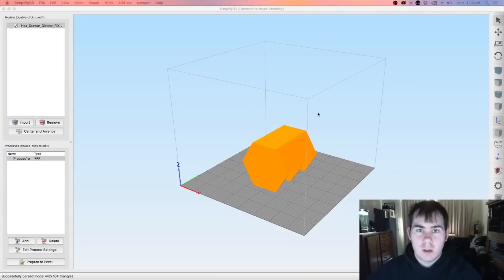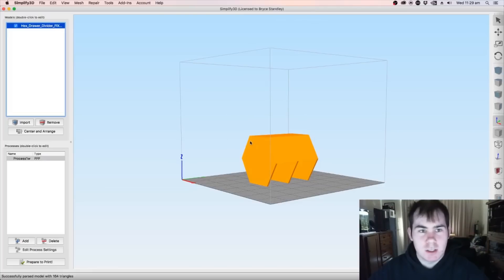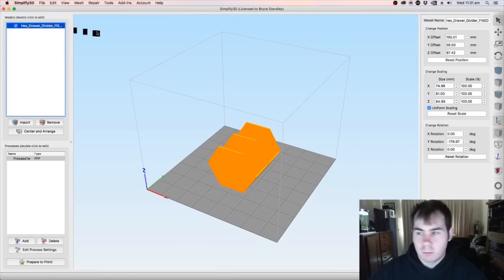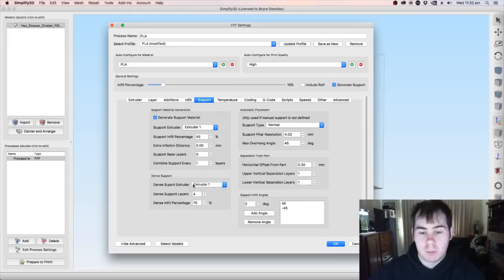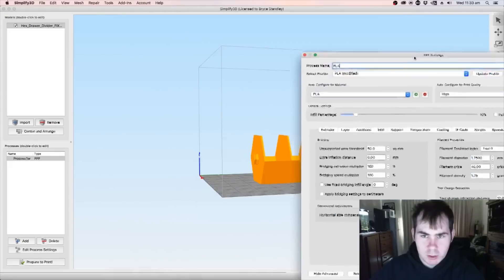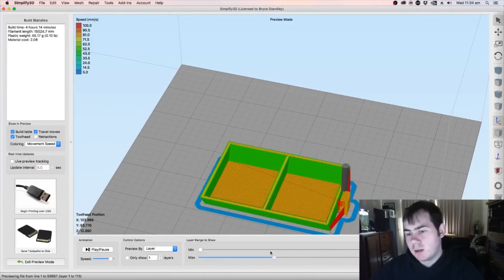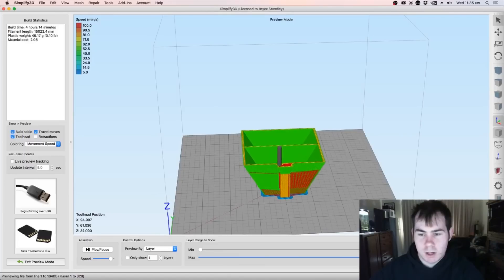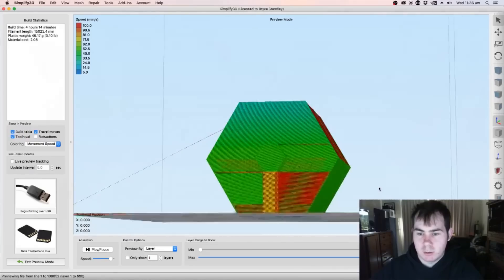Quick look at Simplify3D 4.0!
Iv been a bit busy with getting ready for the next semester of uni but i saw the new 4.0 version of Simplify3D came out and i wanted to do a quick little look while printing a part i needed.